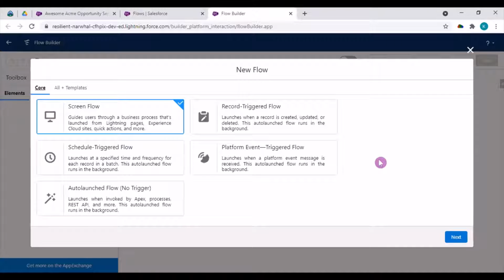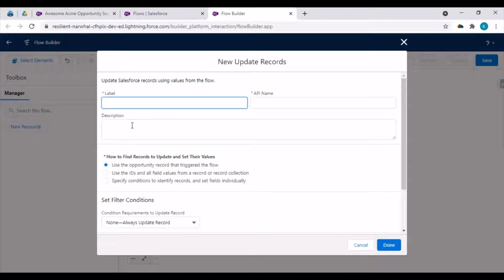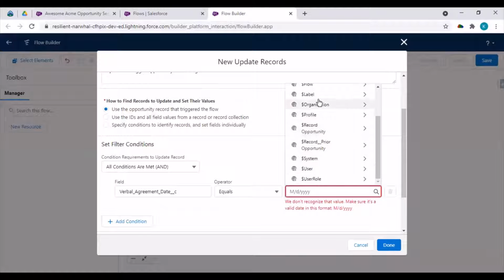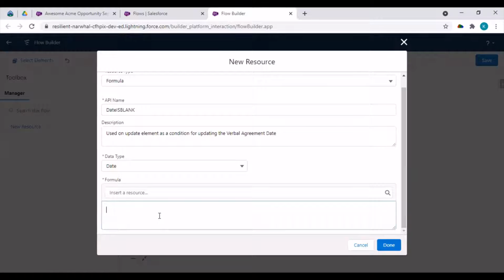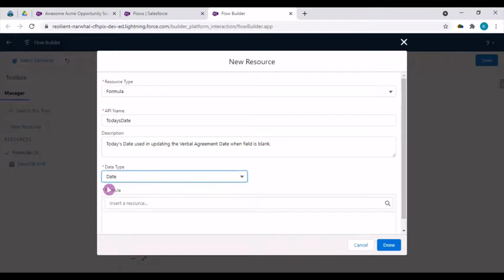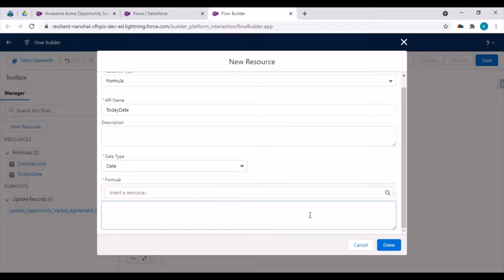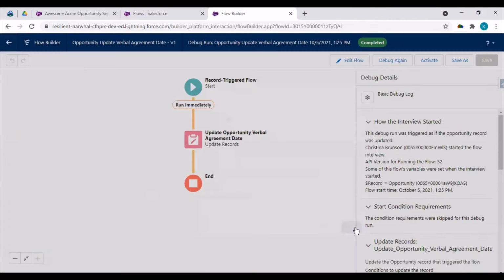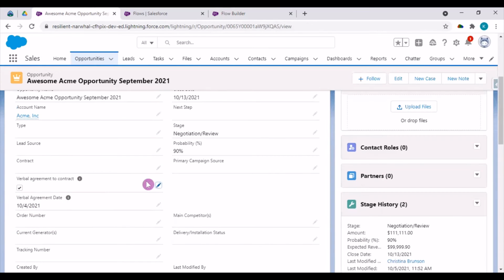Updating the Same Record that Triggered a Flow in Salesforce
Usually is you are updating the same record in Salesforce you would use a Fast Field Update flow (formerly known as a Before Save flow). I did not for this use case because I have several other things that I want this flow to do based on the same trigger.